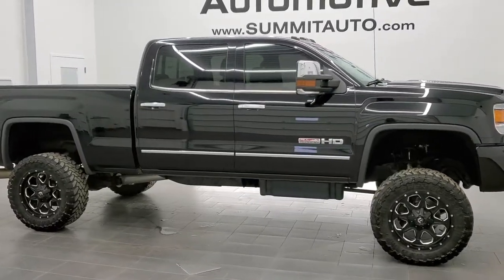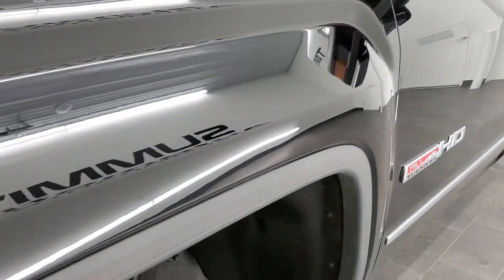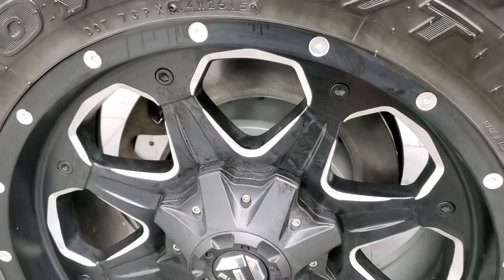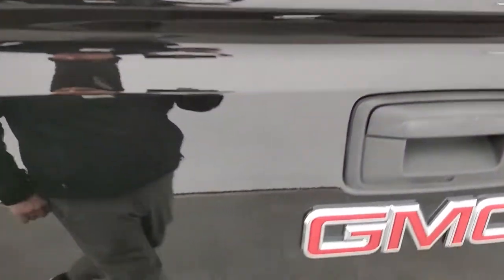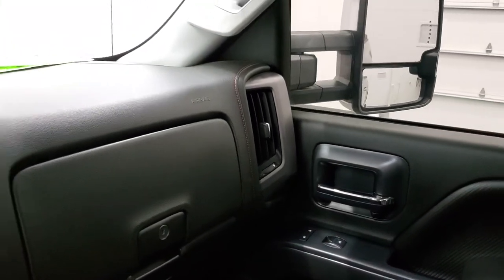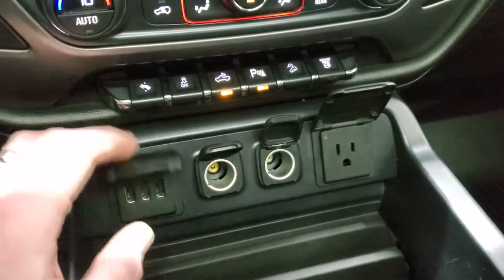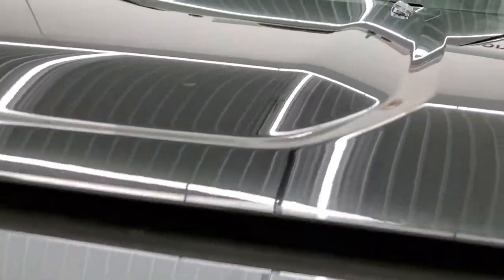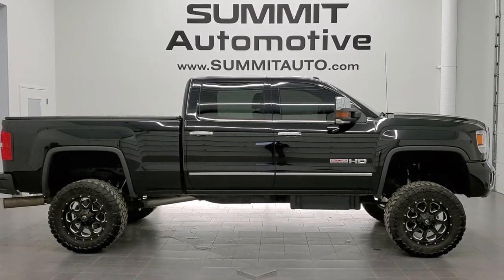2015 GMC SIERRA 2500 CREW SLT ALL TERRAIN LIFTED DURAMAX DIESEL WALK AROUND REVIEW 11119A SOLD!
This 2015 GMC SIERRA 2500 LIFTED CREW SHORT DURAMAX DIESEL SLT ALL TERRAIN ON ONYX BLACK FOR SALE IN FOND DU LAC OSHKOSH WISCONSIN 54935 is the vehicle we did walk around review of today.

Thank you for checking out this video of this 2015 GMC SIERRA 2500 LIFTED CREW SHORT DURAMAX DIESEL SLT ALL TERRAIN ON ONYX BLACK FOR SALE IN FOND DU LAC OSHKOSH WISCONSIN 54935

STOCK: 11119A
PRICE: $47,999
MILES: 55,510
MAKE: GMC
MODEL: SIERRA 2500
VIN: 1GT12ZE8XFF518818
LOCATION: FOND DU LAC OSHKOSH WISCONSIN, 54937 TRUCKS ON 41

CLEAN TITLE HISTORY! 6.6 Liter V8 Duramax Diesel, LML Engine with 397 Horsepower, Full Four Door Crew Cab, Short Box 6 1/2 Foot Shortbox, SLT Package, 6 Speed Automatic Allison Transmission with Optional Manual Tap Shift, Turn Dial 4x4 Four Wheel Drive 4WD, Z71 Offroad Suspension Package Z-71, Fabtech 6 Inch Suspension Lift Kit, All Terrain Package, Factory GPS Navigation System, Power Sunroof Moonroof Sun Roof Moon Roof, Reverse Backup Camera Rearview Camera, Onstar System, Dual Power Heated Seats, Black Ebony Leather Seats, Bucket Seats, Memory Driver's Seat, Xtang Hard Fold-up Tonneau Cover, Full Towing Package with Receiver Trailer Hitch, Wiring and Transmission Cooler Tow Package, Factory Exhaust Brake, LED Side Lights, Power Fold in Power Mirrors with Built-in Directional Signals, Heated Telescopic Tow Power Mirrors with Built-in Directional Signals, Stabilitrak Traction Control, Downhill Assist Control DAC, 3.73 Gears with Automatic Locking Differential Limited Slip Differential, Open Country Toyo M/T 35x12.50 R20 LT Tires, 20 Inch Rims Premium Wheels, Painted and Polished Aluminum Rims Premium Wheels, Four Wheel Disc Brakes, Spray-in Bedliner, Bedrail Covers, Clearance Lights, Fog Lights, LED Running Lights, Projector Lamp Headlights, Sonar with Front and Rear Bumper Sensors, EZ Raise Assist Tailgate, Locking Tailgate, Rear Bumper Steps, Chrome Trimmed Grill, Chrome Trimmed Mirrors, GMC IntelliLink Touchscreen Radio, AM / FM Radio Tuner, Sirius/XM Satellite Radio Capabilities Sirius / XM, CD Player, Bluetooth, Hands-Free Phone Controls Blue Tooth, Auxiliary MP3 Jack Portable Audio Connection, SD Card Slot, USB Jack Portable Audio Connection, Keyless Entry with Factory Remote Start, Power Sliding Rear Window Rear Window Defroster, Adjustable Height Seatbelts, Driver and Passenger Front Air Bags, L.A.T.C.H. Child Safety System, Side Curtain Air Bags SRS Safety Restraint System, Heated Steering Wheel Multi-Function Steering Wheel Controls, Homelink System with Three Programmable Buttons for Garage Doors, Lighting Systems & Security Systems, Compass, Outside Temperature Display and Mileage Display, Dual Multi-Zone Climate Control , Power Adjustable Pedals, Husky All Weather Floormats, Air Conditioning AC, Cruise Control, Power Locks, Power Windows, Automatic Headlights Autolamp, Tilt/Telescope Steering Wheel, 110V / 150W Auxiliary Power Outlet, Onyx Black, CLEAN AUTOCHECK! Very very clean inside and out! This is one of the sharpest 2015 GMC Sierra 2500 crewcab shortbox lifted 3/4 ton diesel trucks we have ever had on our lot! Make your move before this super clean 4wd is gone!